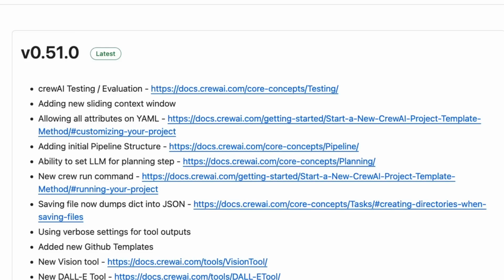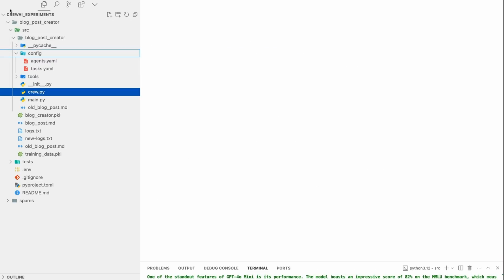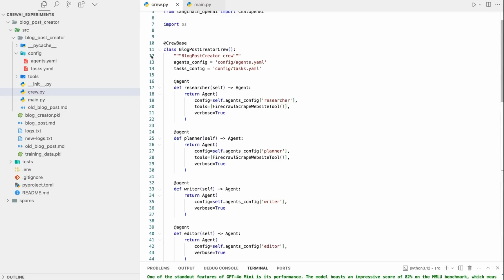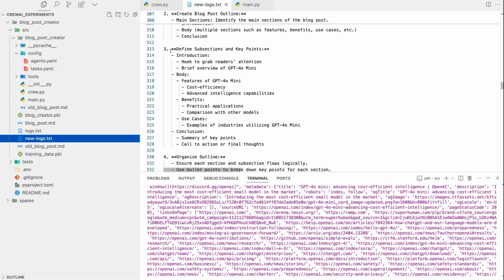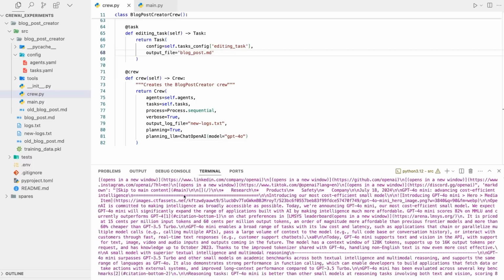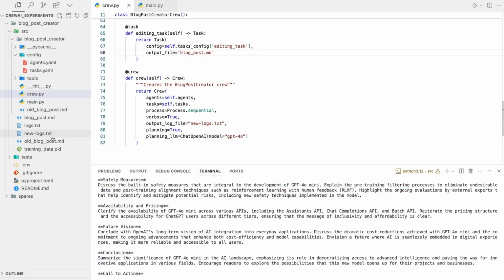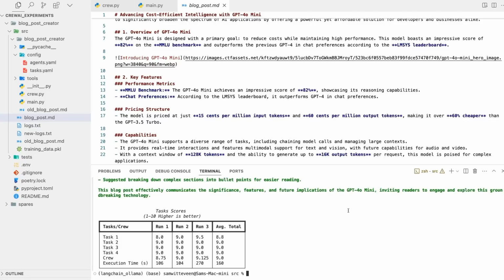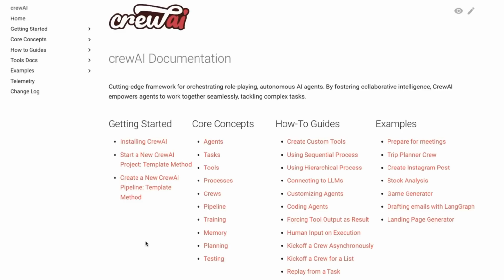CrewAI August Update: Planning Steps, Training, and Advanced Features Explained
In this video I go through some of the latest updates to CrewAI and show how they can make your agents better.

⏱️Time Stamps:
00:00 Intro
00:05 CrewAI GitHub
01:27 Demo Intro
08:43 CrewAI: Planning
10:54 CrewAI: Training
16:36 CrewAI: Running a Test
17:30 Demo: Tasks Scores